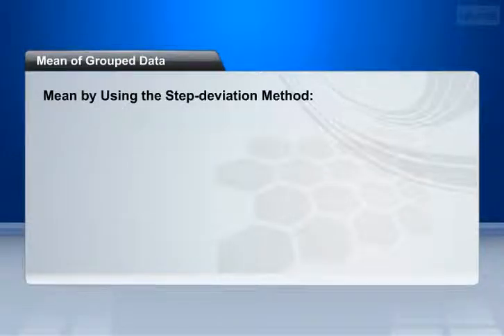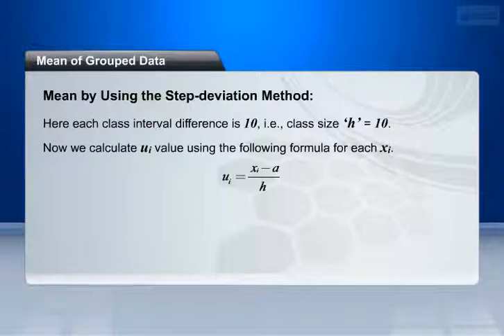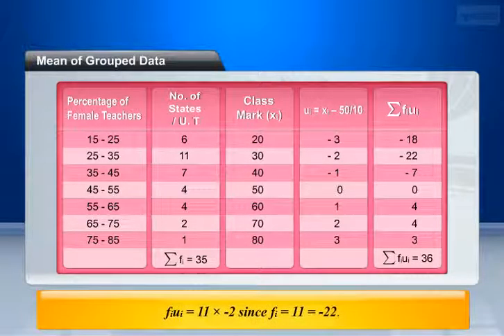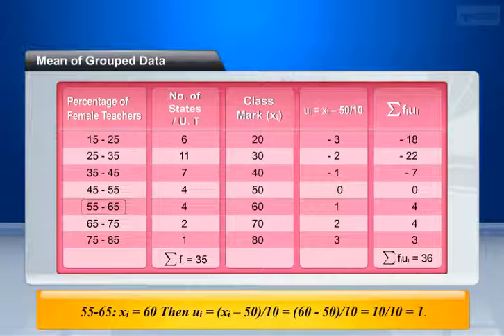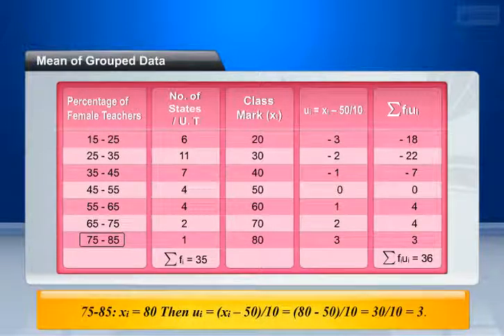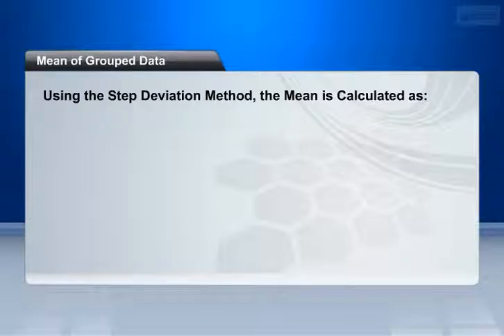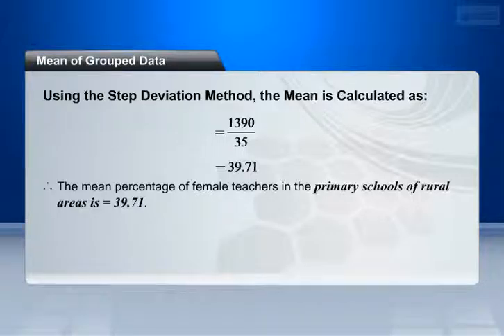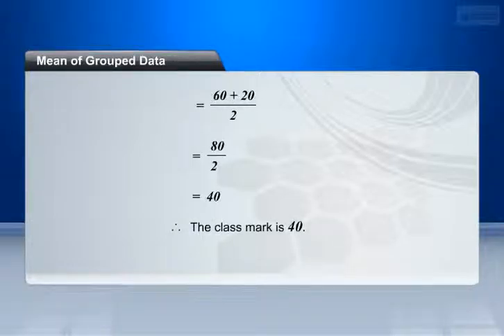Statistics– Part 9